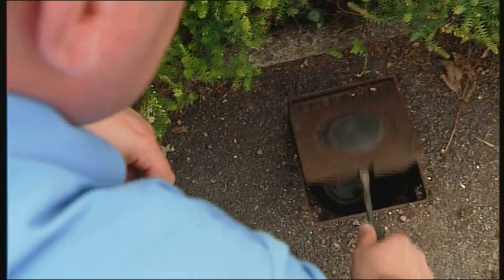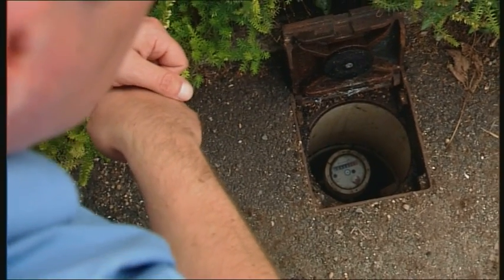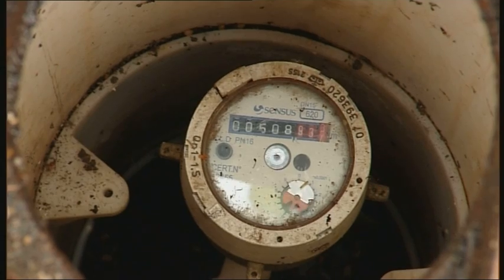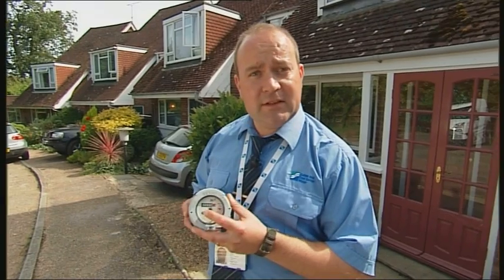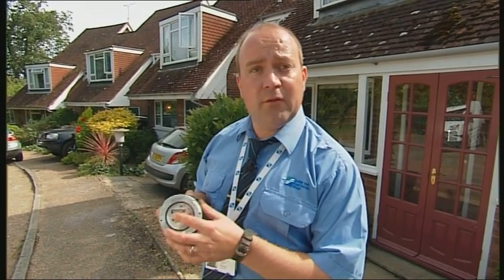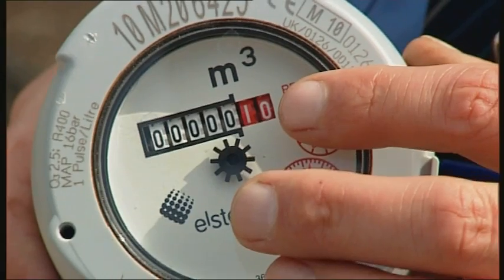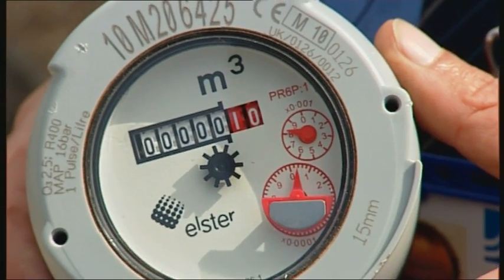Customer Advice - Water meter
Information on your water meter